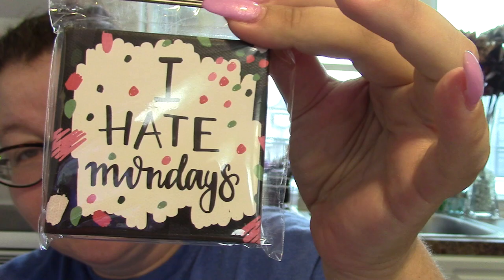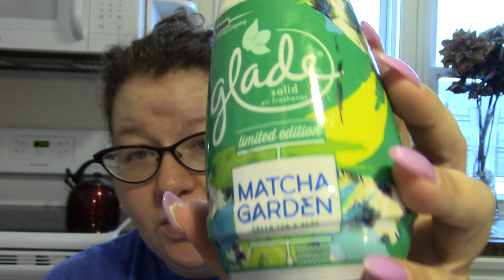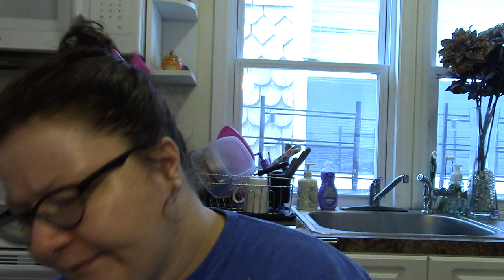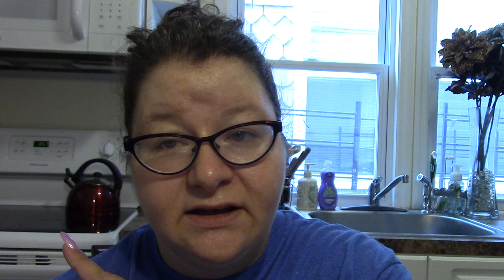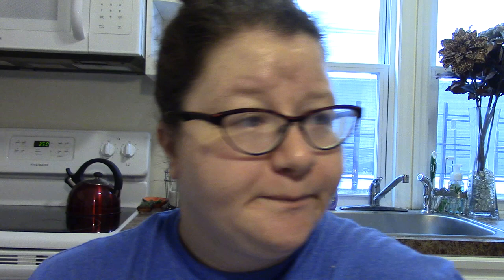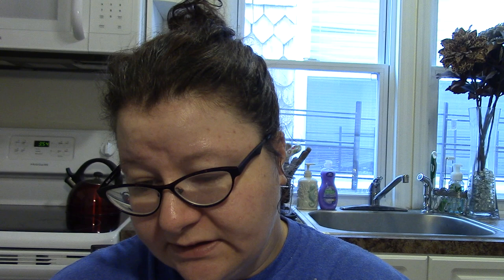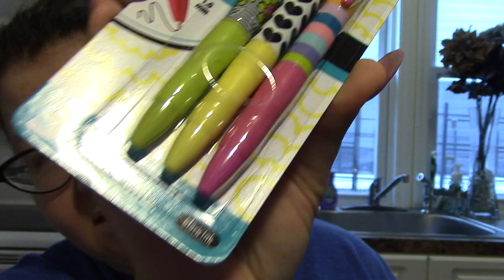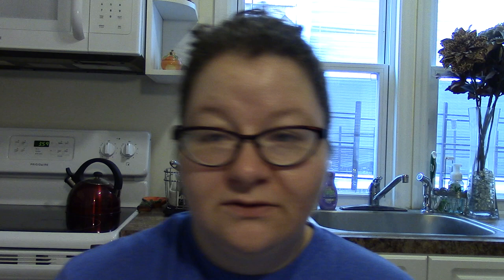HUGE DOLLAR TREE HAUL - PIRAHNA SHARPENERS